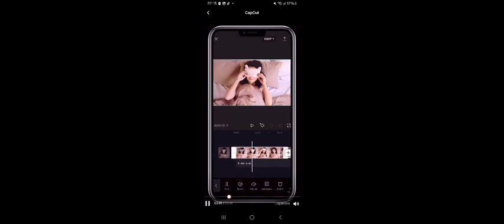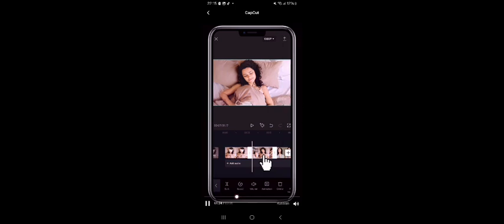CapCut Editing Course